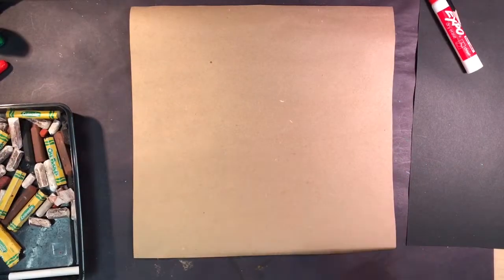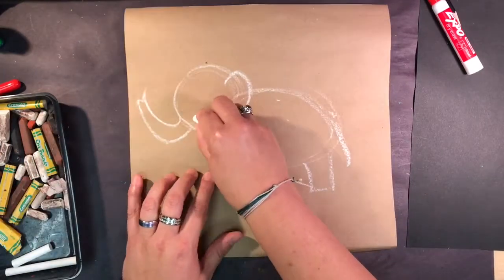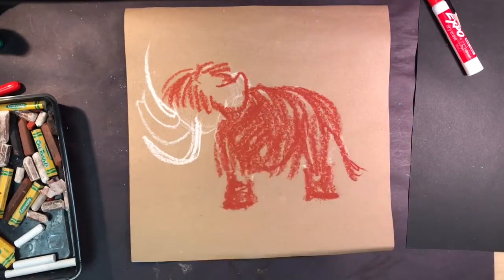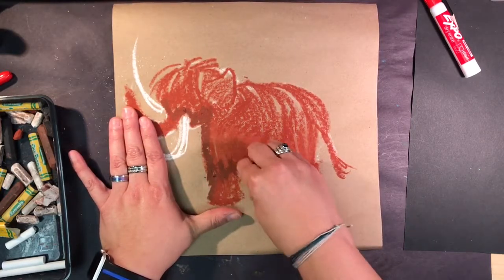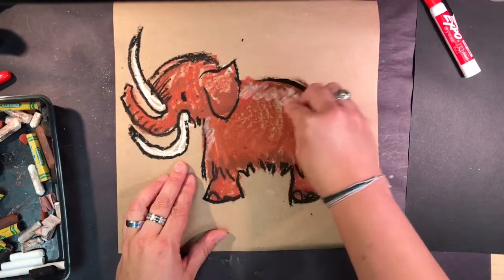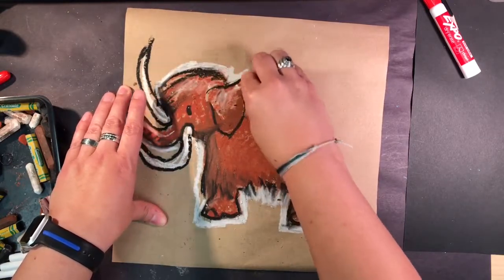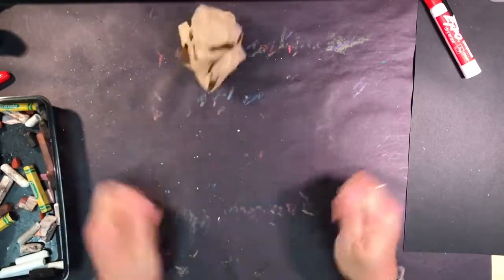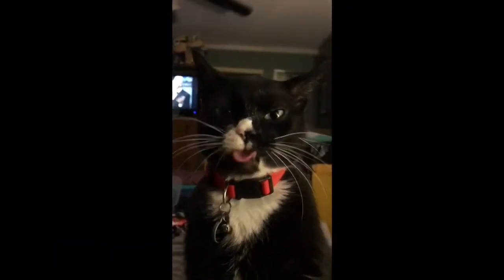TTD Cave Art Mammoth